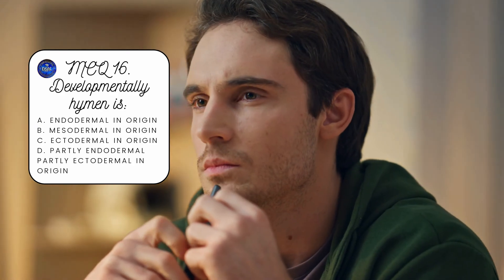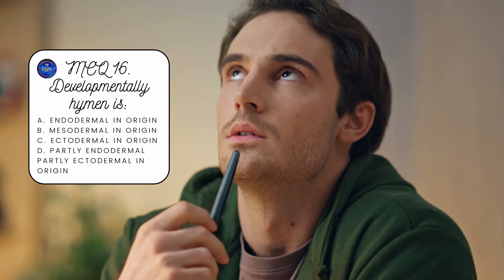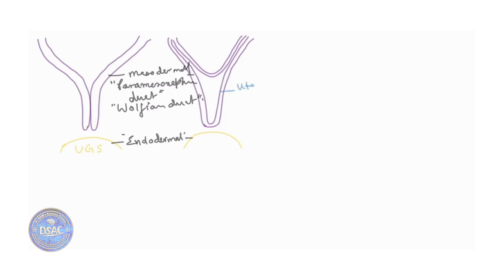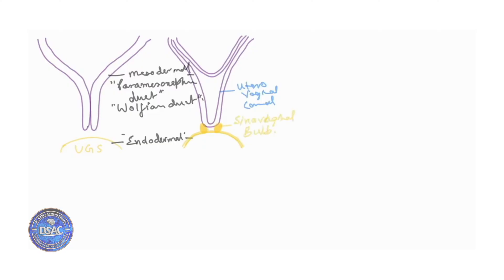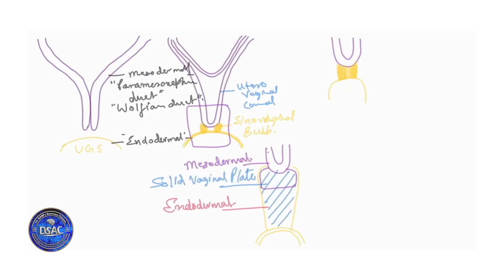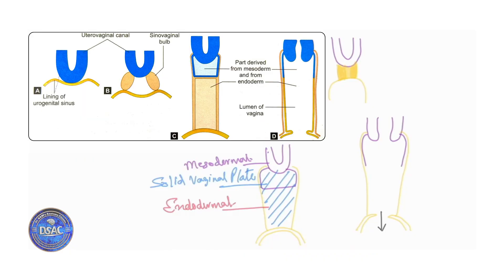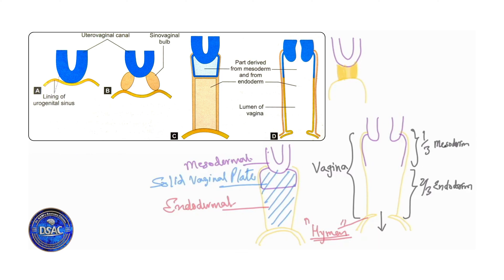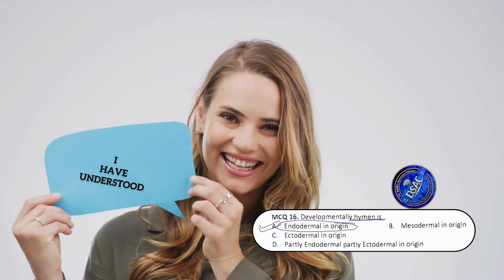Development of vagina and hymen, embryology rapid revision, embryology mcq by Dr. SAM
Development of hymen
How is vagina formed in an embryo?
Hymen develops from endoderm or ectoderm or mesoderm?
Development of female reproductive system
Sinovaginal bulb
Hymen origin

0:00 hymen develops from
1:32 development of vagina from endoderm and mesoderm
2:24 development of hymen from endoderm